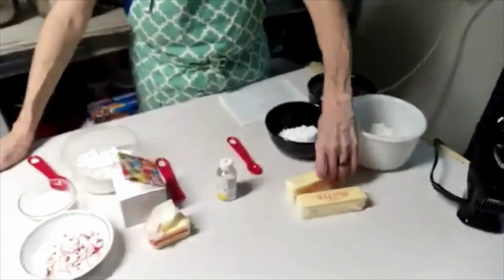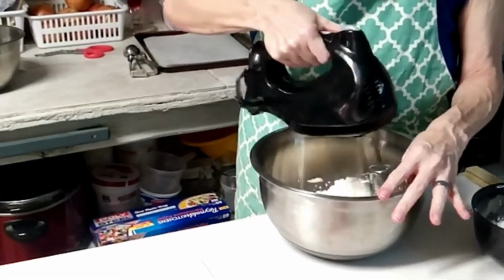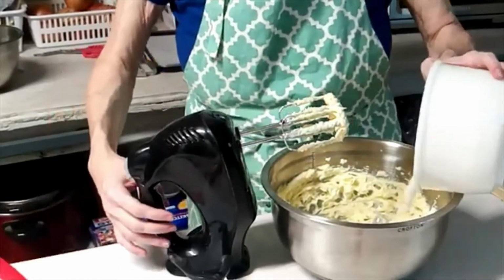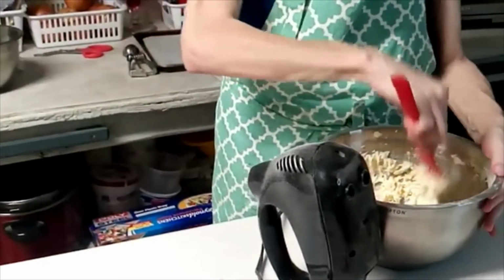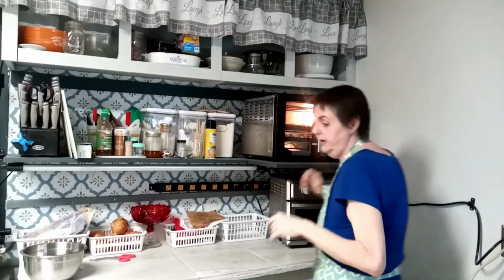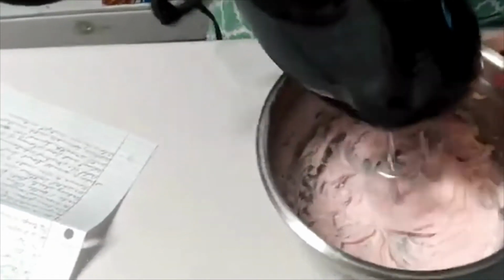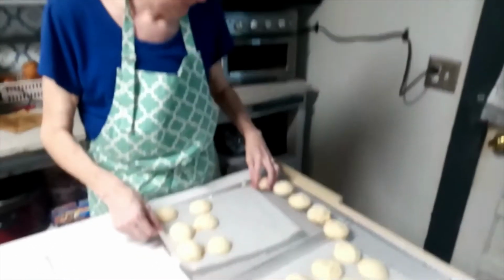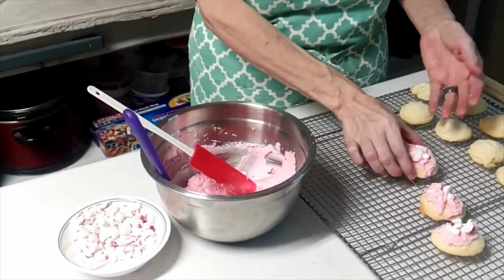Peppermint Meltaways/Party Foods, Cookies & Candy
A good minty cookie. They can be made with different flavors for a new cookie each time you make it.

@frazier529 HGP artwork